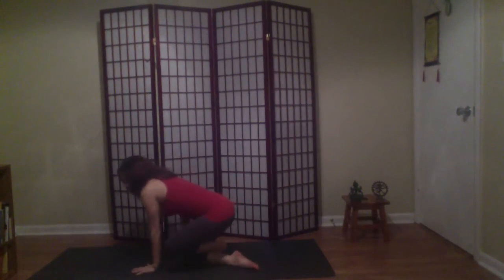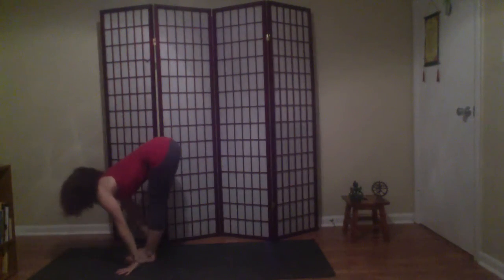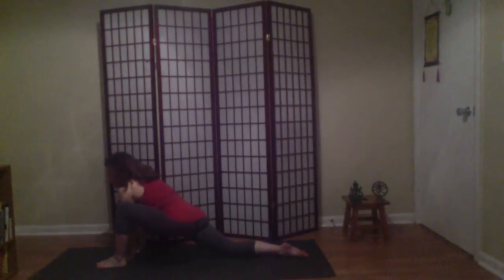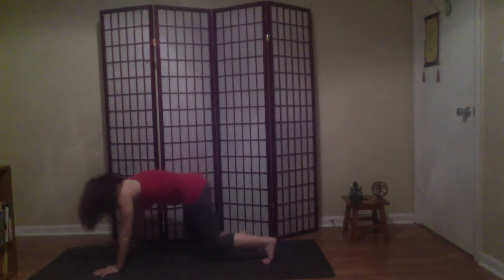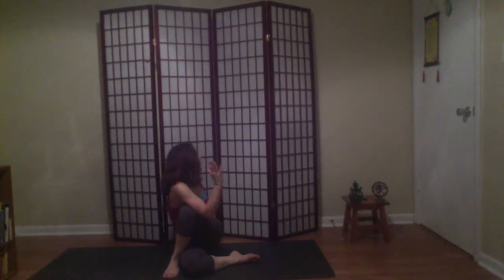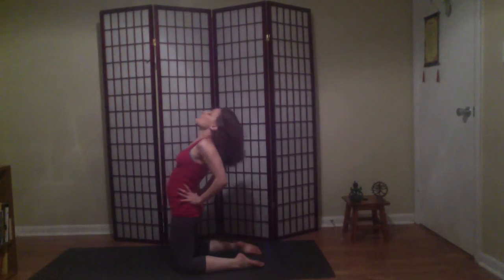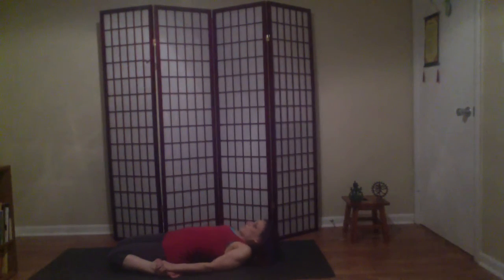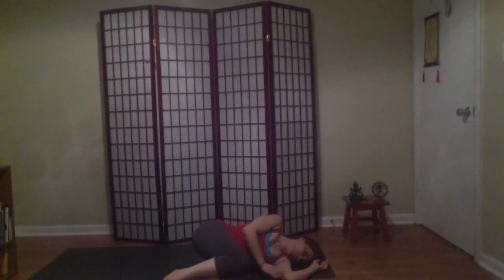Live Stream Yoga for Stress & Tension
Hi There! I'll be hosting Yoga classes over Hangouts every Monday evening. The focus will always be different, but this first one will be all about relieving stress and tension in the body.

This is great if you're in front of a computer all day, or just feeling general stress and tightness in the body. I help you warm up, then we work on postures that help unblock those tight areas. These are postures you can do on your own too!

At the end, we'll do a quick guided meditation that you can use anytime you're feeling anxiety come on, and then take final resting posture in savasana.